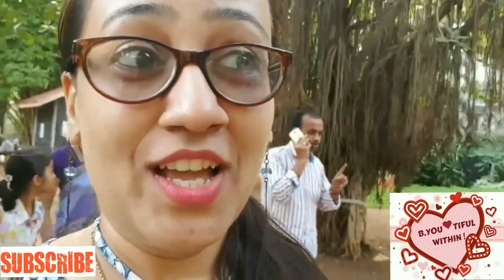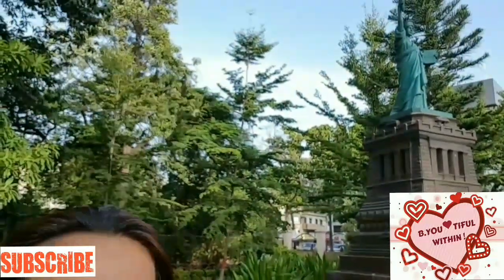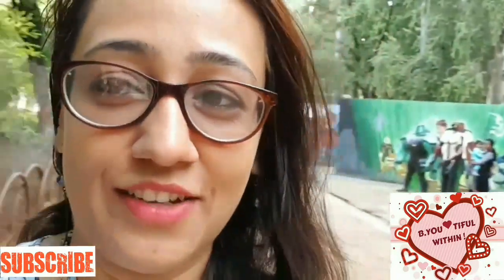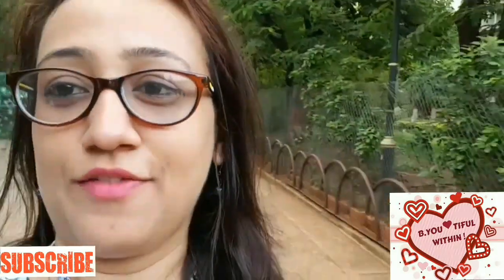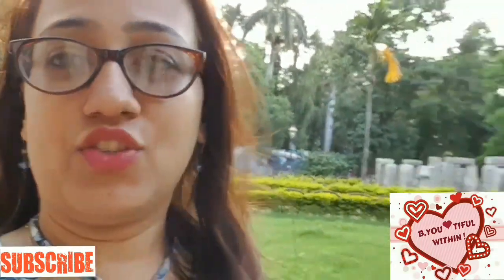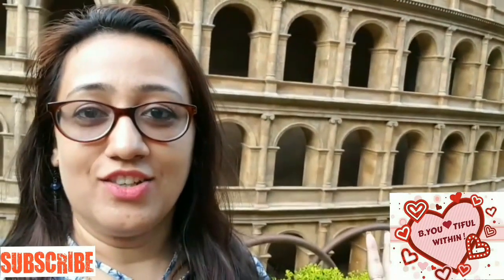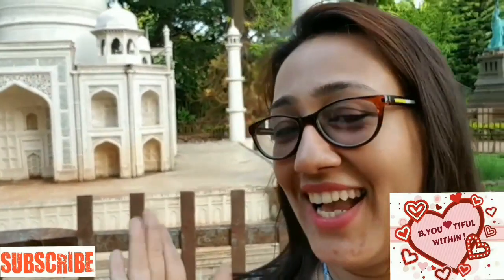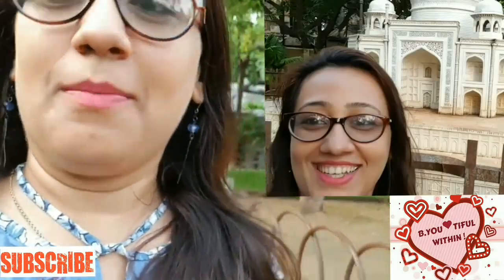Vlog Seven Wonders Garden (Pune)| Yashwantrao chavan garden| 4D SHOW and lots of Fun.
Hello my Virtual friends! I'm from Pune.Today i am sharing my experience at 7 Wonders of the world garden. enjoy and have a look..hit like if u enjoy...for sure..

I've created my channel in a quest to find my real happiness and my trueself.
sharing my tips and information with u all makes me really happy..

Here, u will find makeup tutorials, skin care, hair care, tips n tricks, super easy DIYs, product review and that I'd love to share with u

I strongly believe in this quote -
There is no joy in
life like the joy
of sharing!

 so I sincerely thank all of u , my lovely SUBSCRIBERS and also my VIEWERS for choosing to click on my ordinary video among
the already great and amazing ones here. Really appreciate !!!

BWC10
👉 Smytten code:
StigZ
or  HOtCT
👉MyGlamm code :
FATE7720

(🌷Beautiful LifeStyle🌷).

🌷Beautiful LifeStyle🌷